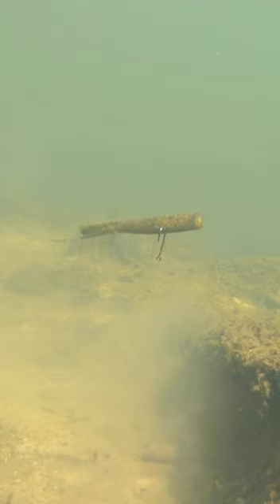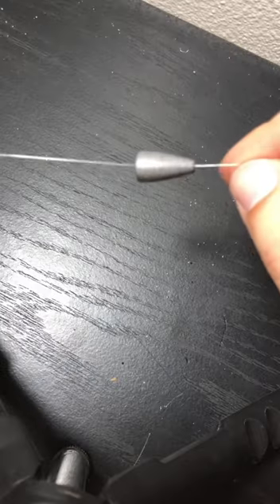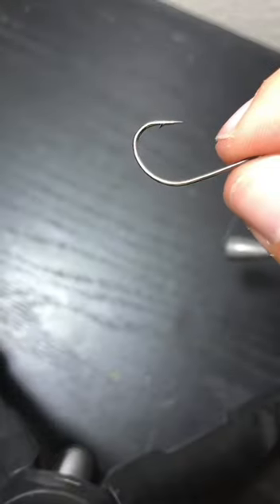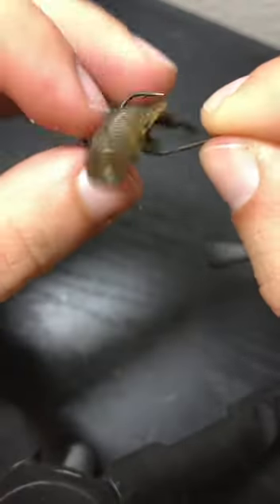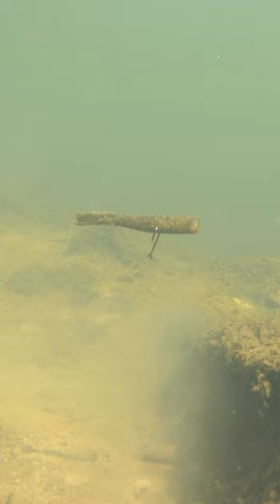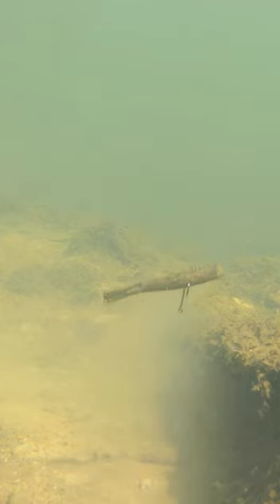The reverse wacky rig